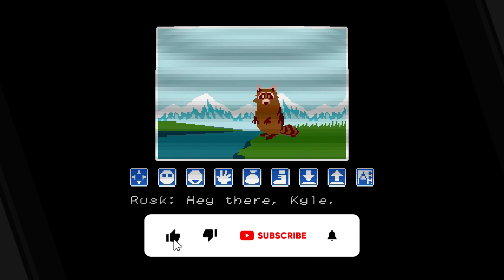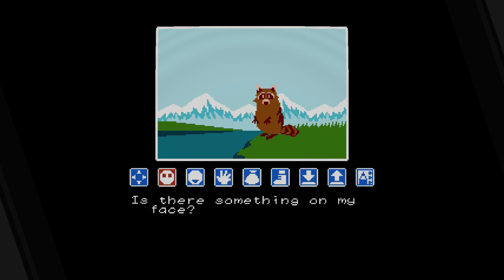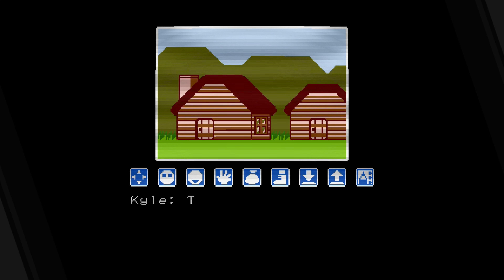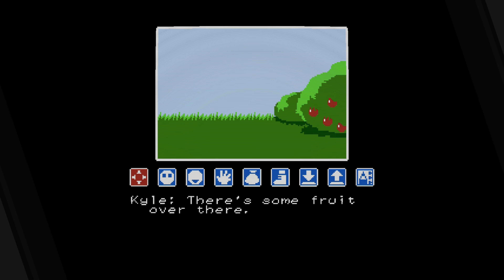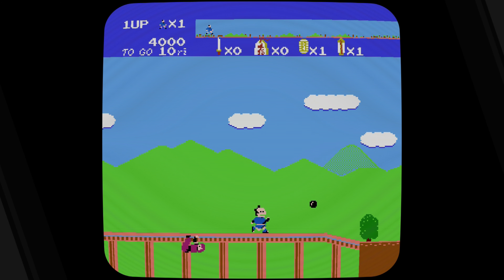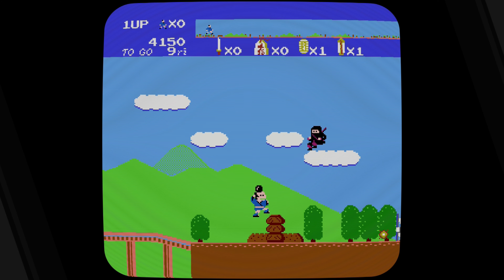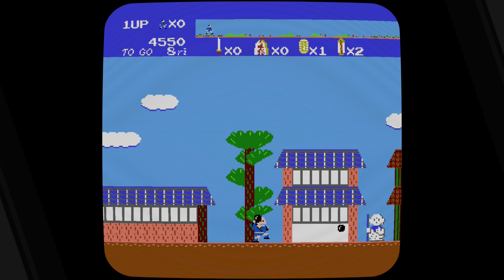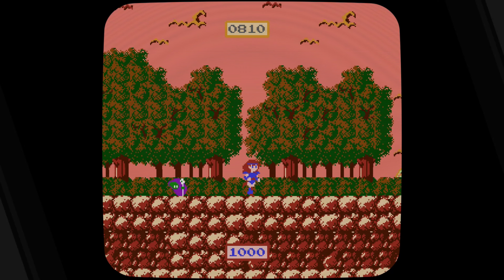Review: Sunsoft is Back! Retro Game Selection on Nintendo Switch